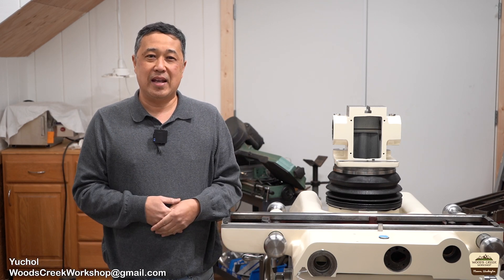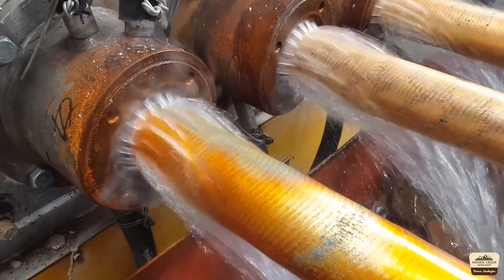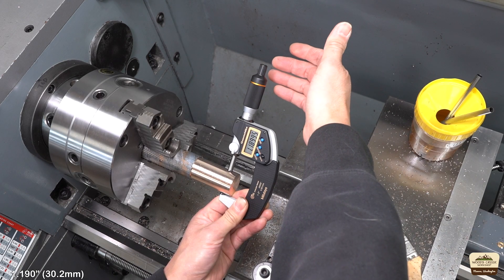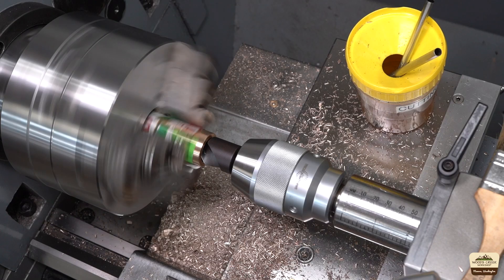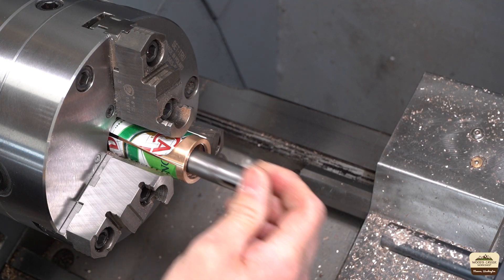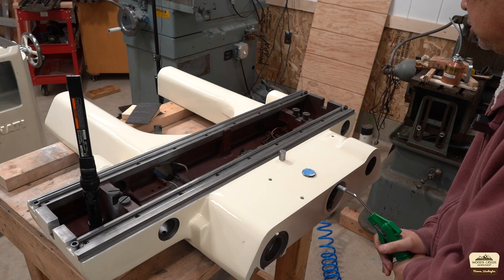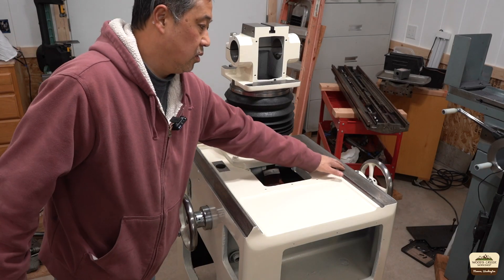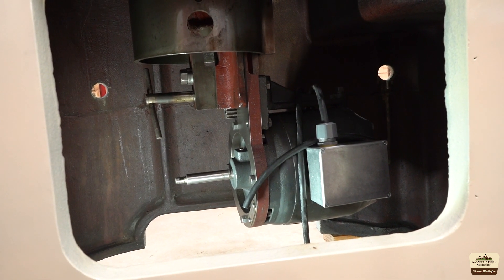New Leadscrew Nut and Saddle Install: CINCINNATI Tool and Cutter Grinder Restoration Part 6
CINCINNATI No. 2 Tool and Cutter Grinder Restoration Part 6:  Making a new leadscrew nut and reinstalling the saddle.

*Some of the tools I use:
Brownells Oxpho-Blue Cold Bluing
Tsubosan Japanese Hardness Tester File Set
Tsubosan Fine File Set
Chucking Reamer Set
Mitutoyo 0.200” Diameter Edge Finder
High Speed Steel Round Bit Blanks
YG-1 10-24 Thread Tap
YG-1 1/4”-20 Thread Tap
YG-1 3/8” 120 Degree Spotting Drill
Cutting Oil, Mobil 766
Air Blow Gun, Astro